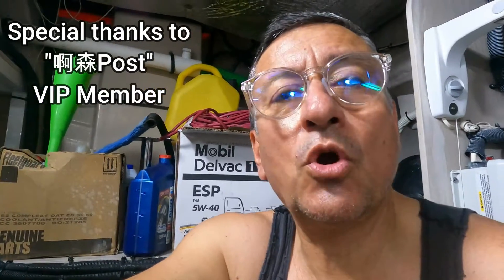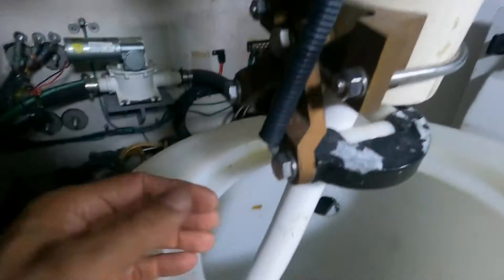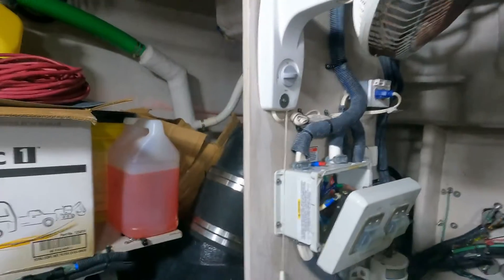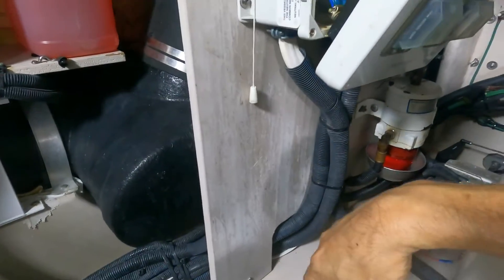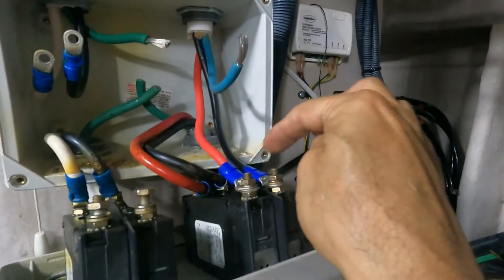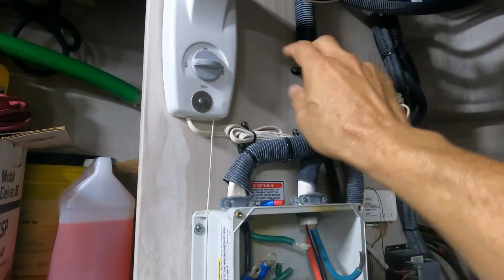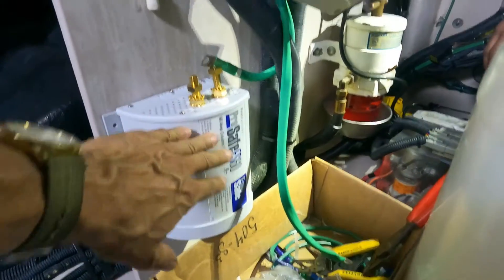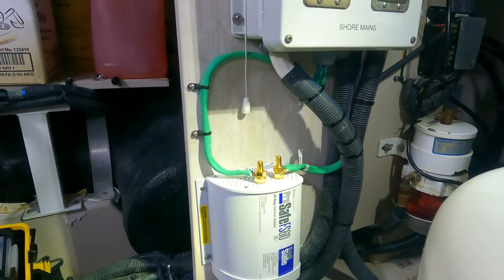Installing a Galvanic Isolator